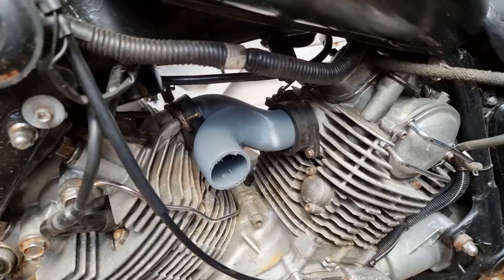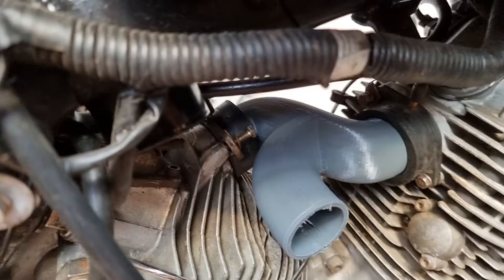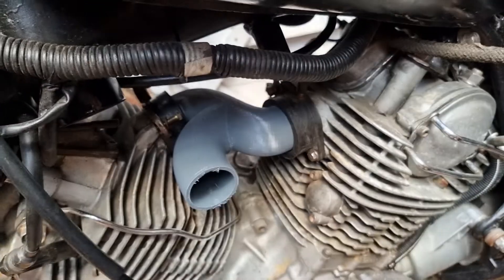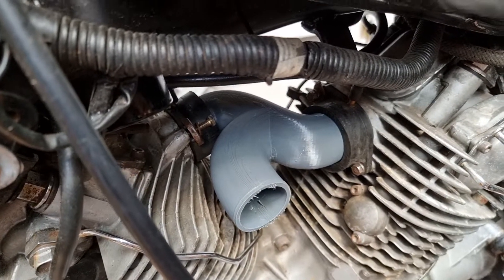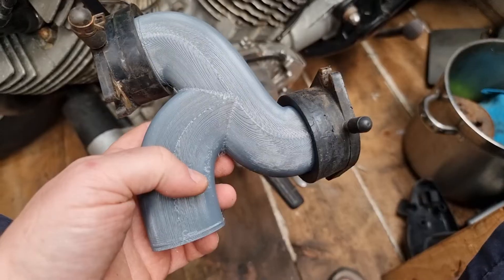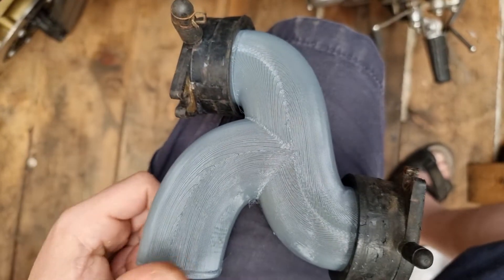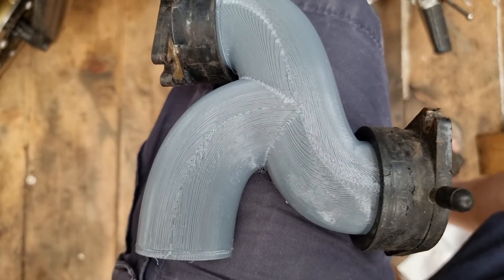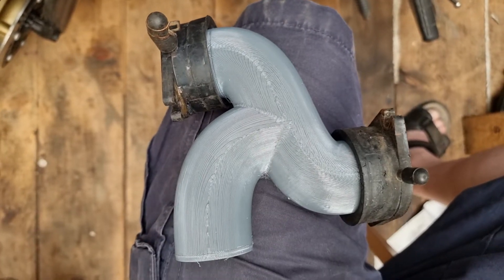XV1000 3D Printed Single Carburetor Conversion Adaptor Test Fit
XV1000 3D Printed Carburetor Adaptor Test Fit
I have been asked by a lot of people to make an inlet for the Virago XV700-1100 range.
Here is my first rough print to test fit, I'm really happy with the fitment, but the design wants some tweaking for flow.